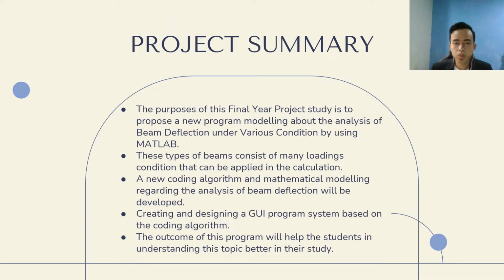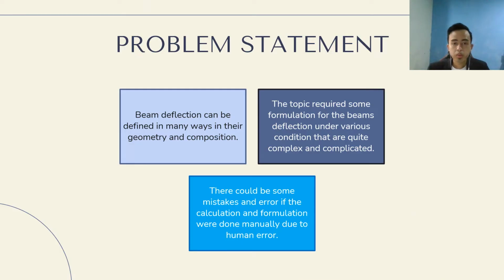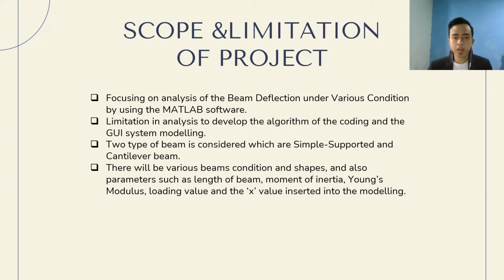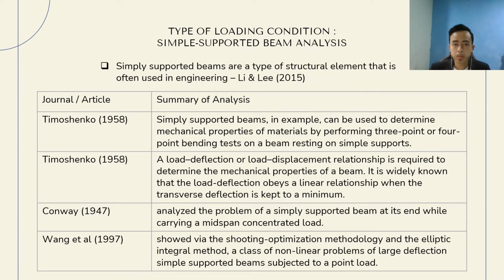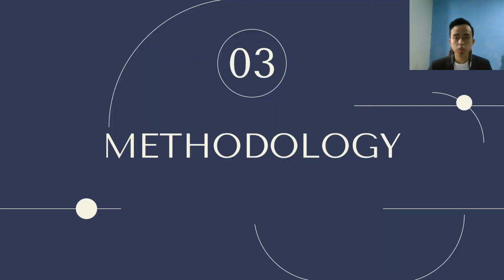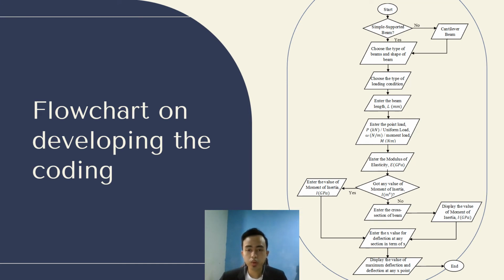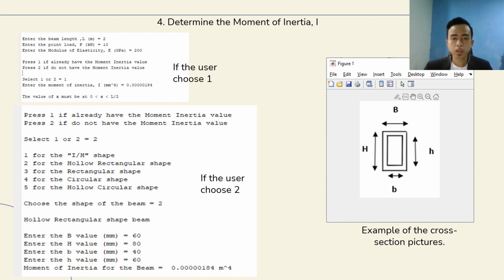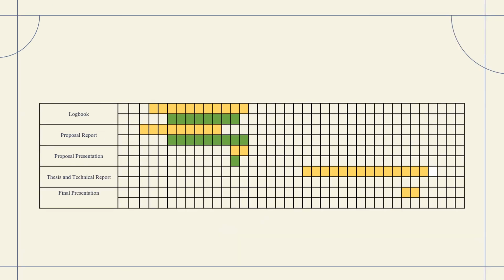MEC601: FYP 1 Proposal Presentation | UiTM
Title : Analysis of Beam Deflection under Various Condition Using MATLAB
Name: Ammar Husni Bin Zulkiffli
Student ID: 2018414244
Supervisor: Prof. Ts. Dr.-Ing. Shahrul Azam Bin Abdullah

00:00 Introduction
00:27 Table of Contents
00:31 Project Summary
01:22 Introduction to Project
01:25 Background of Studies
01:50 Problem Statement
02:14 Objectives
02:38 Scope & Limitation of Project
03:07 Literature Review
05:57 Methodology
07:45 Preliminary Results
09:19 Program Planning